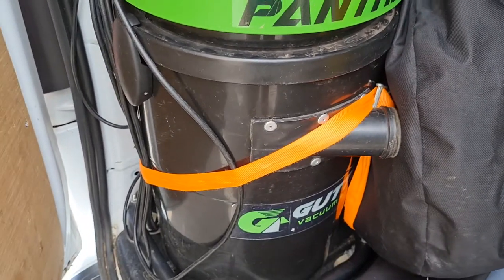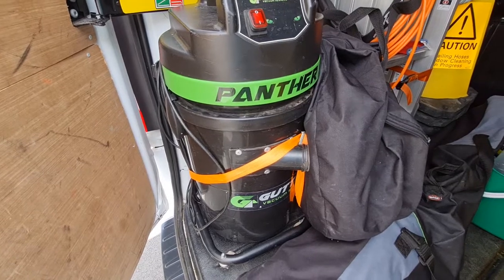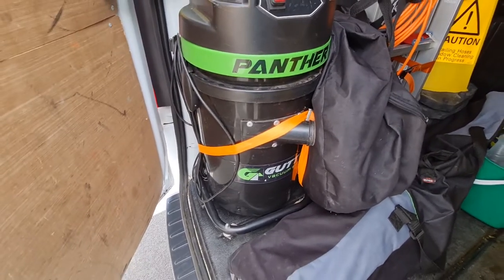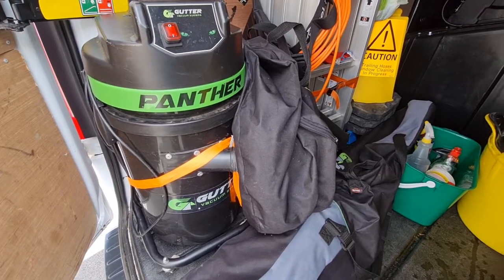Day cleaning windows with water fed pole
A typical day for us cleaning windows in Plymouth Devon